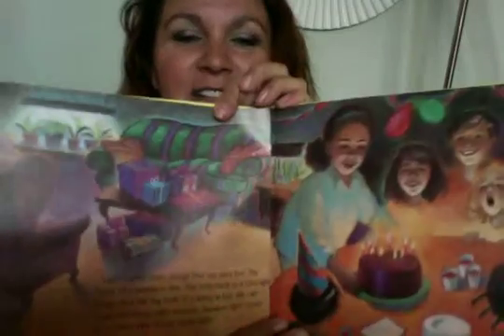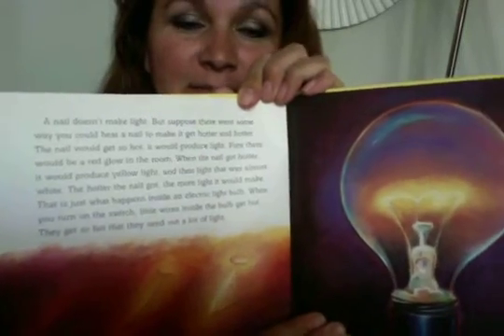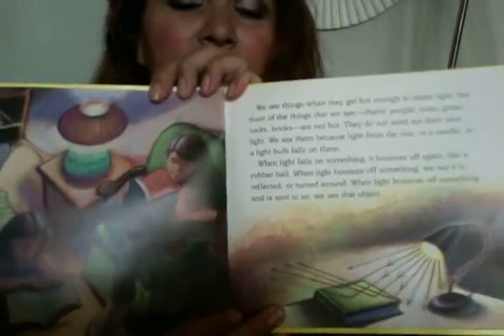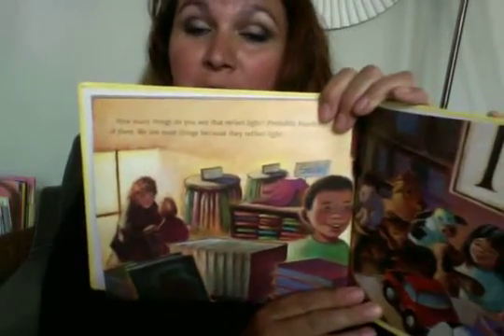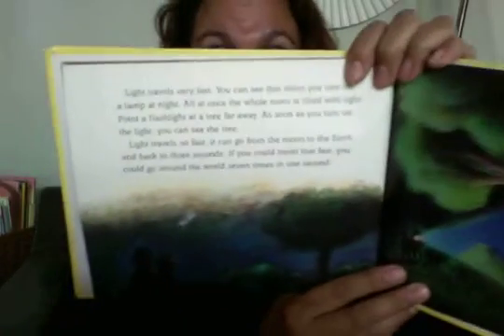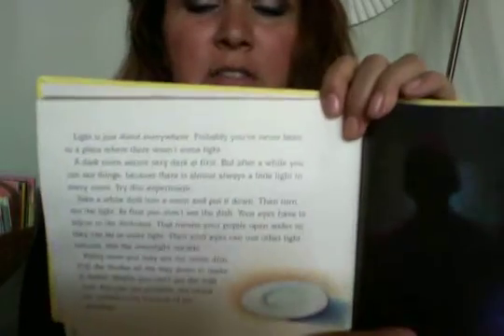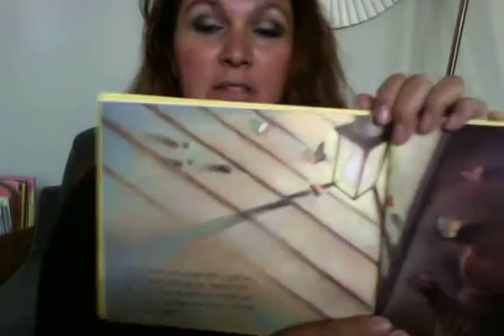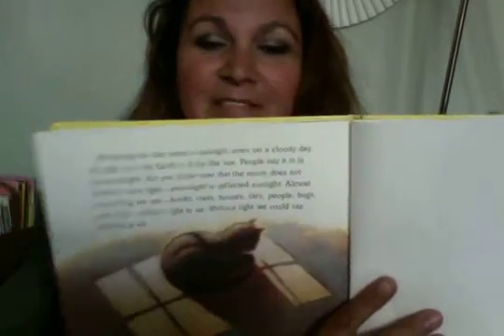GramMoose reads Day Light Night Light (stage 2 reader)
GramMoose shares a little science and a little fun.
Let's explore the science of light.